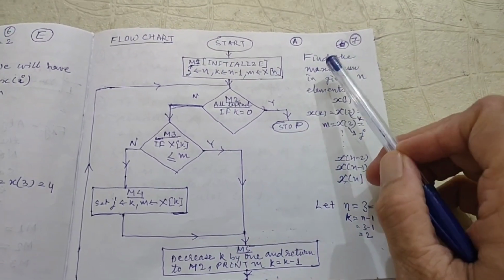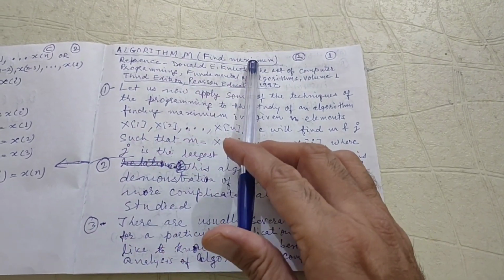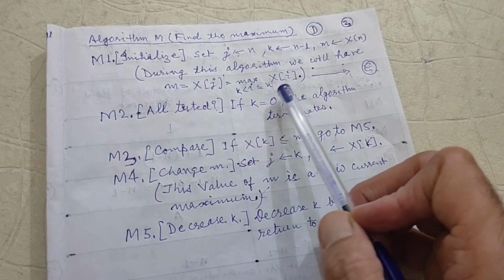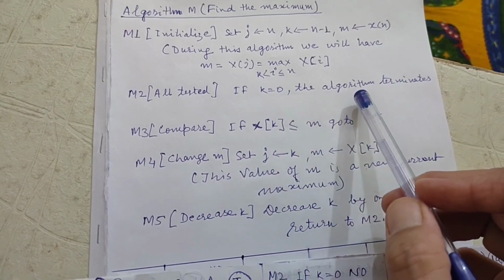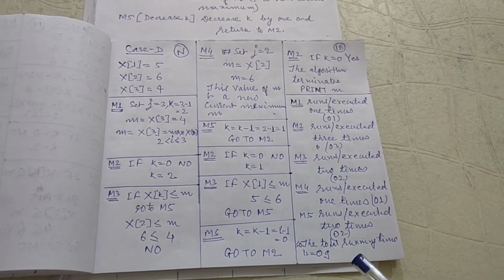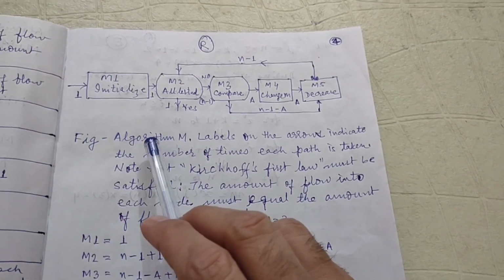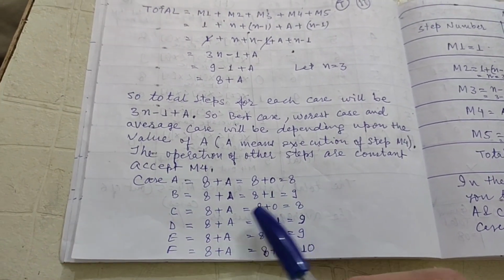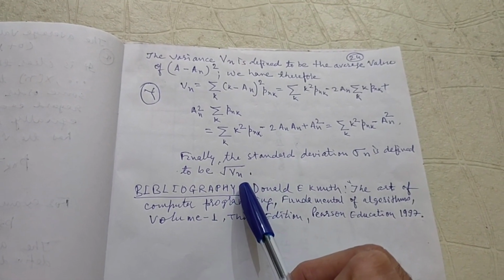Analysis of algorithm ( Find Maximum)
Kirchhoff's law (Computer Science)